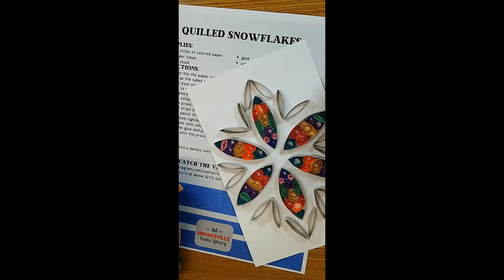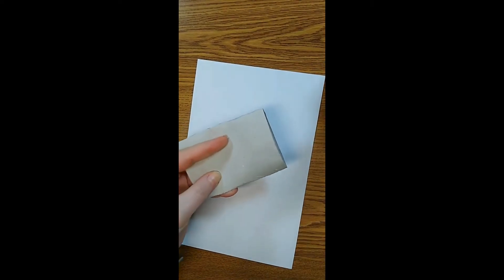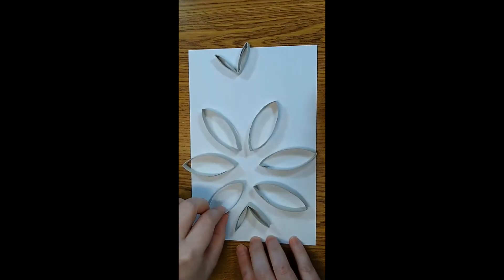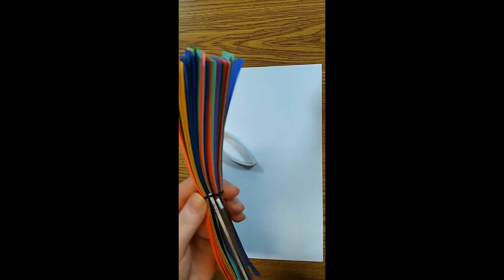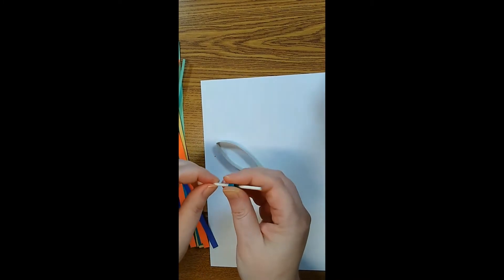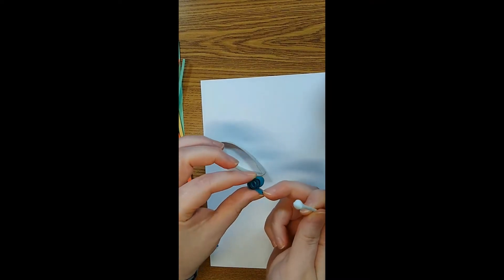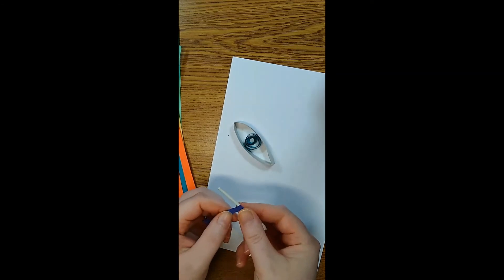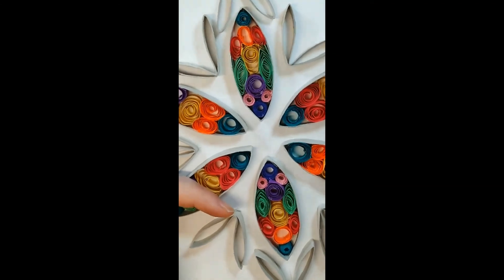Boys and Girls Club Quilled Snowflakes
Learn how to make a quilled snowflake out of paper tubes, paper strips, and glue.